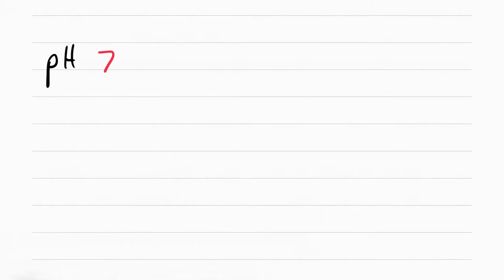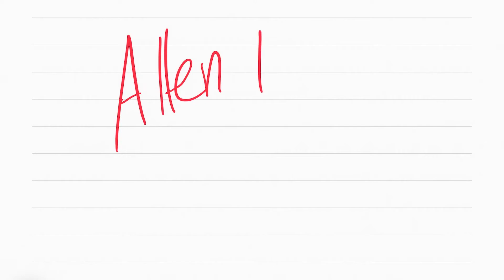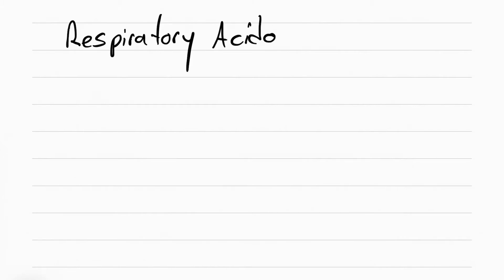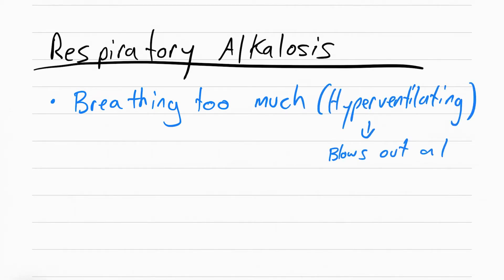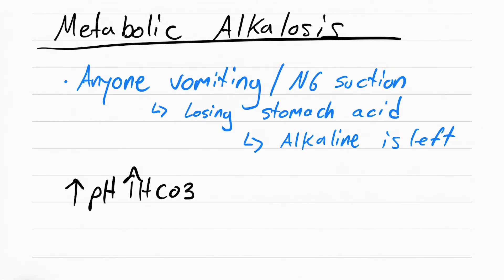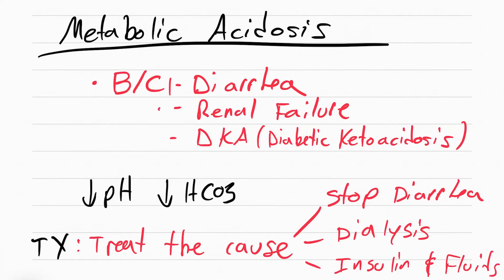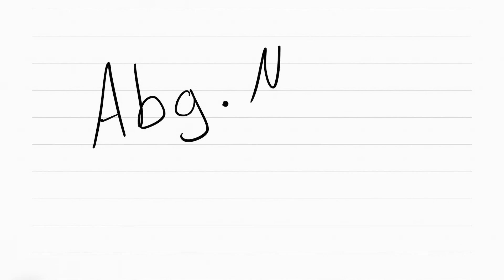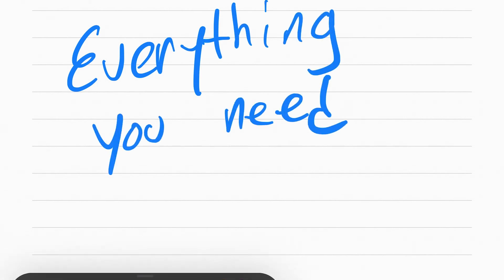ABGs in 10 minutes! - Nursing Risk Factors, Symptoms, Complications, Diagnostics, Treatment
Over simplified ABG review.

Everything you need to pass the NCLEX and your tests for the nursing management of Arterial Blood Gases (ABG).

Steps to Read an ABG.

Solving Primary Problem
1. Draw Arrows
2. ROME
3. pH Acidic or Alkaline

Solving for Compensation
1. How do you know it is being compensated?
              -Co2 & Co3 must both be abnormal
2. What is the compensating Mechanism?
              -The opposite of the primary problem
3. Is it Full or Partial Compensation?
              -If pH Normal = Full
              -If pH Abnormal = Partial